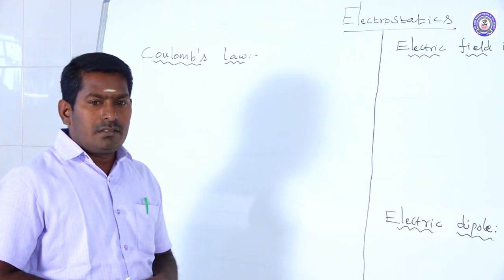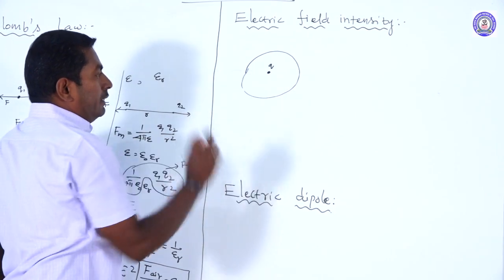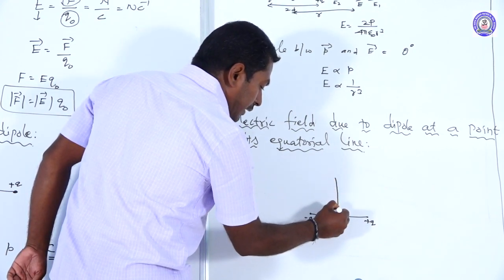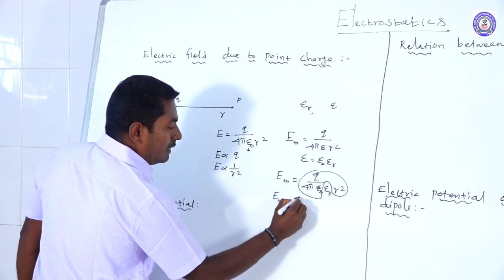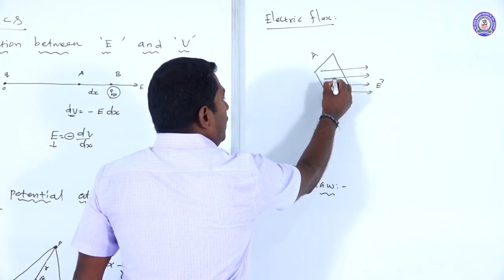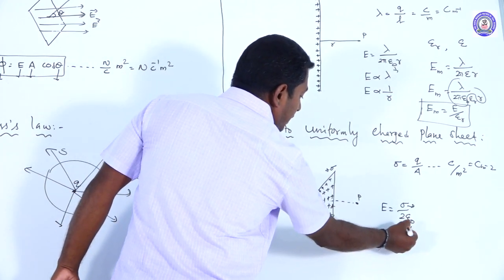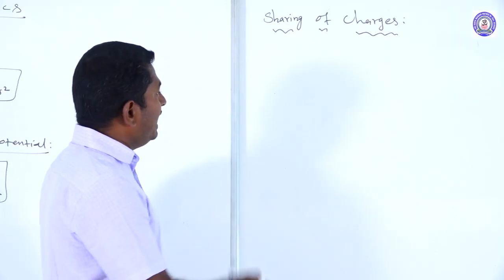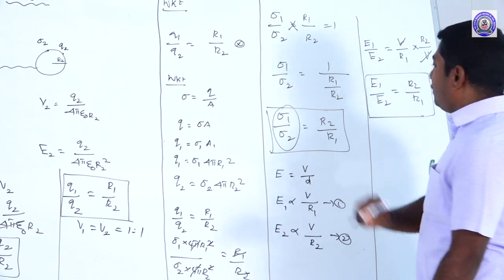12 TH STD - PHYSICS - ELECTROSTATICS - PART - 1 - [Mr.THIRITHATH ]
12 TH STD - PHYSICS - ELECTROSTATICS - PART - 1 - [Mr.THIRITHATH ]